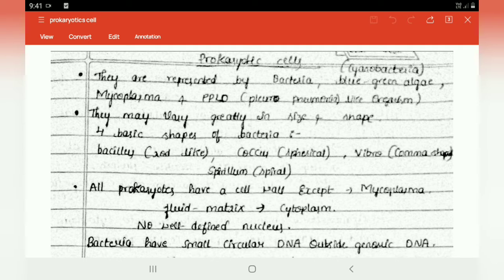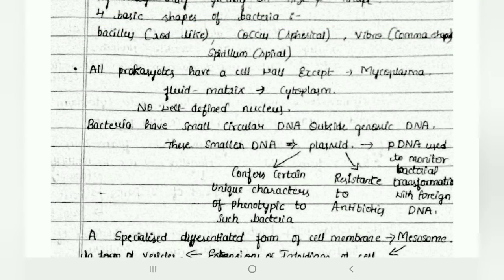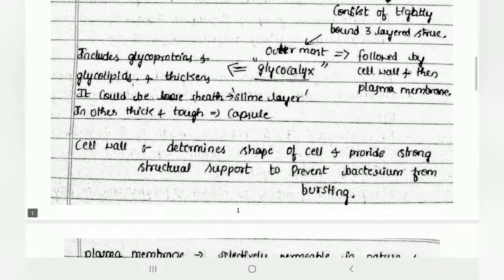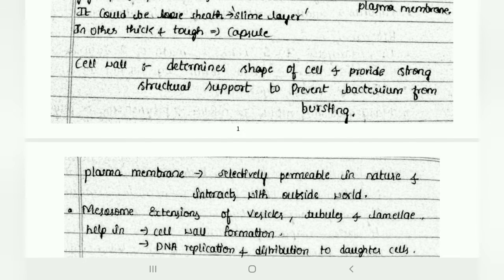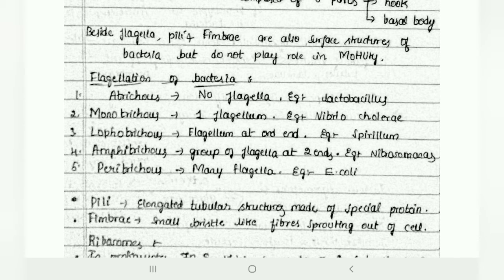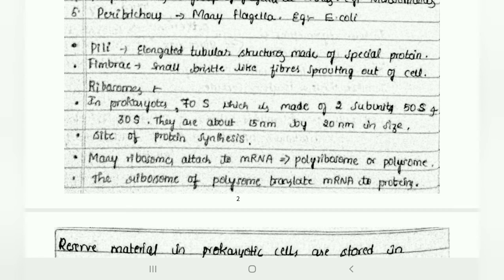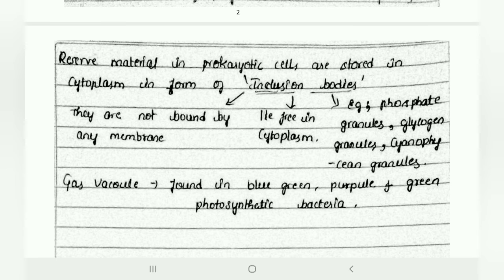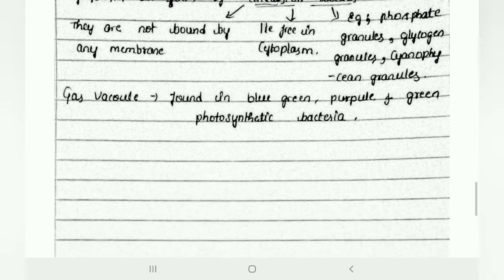prokaryotes- the cell unit of life | class 11th biology | part-2